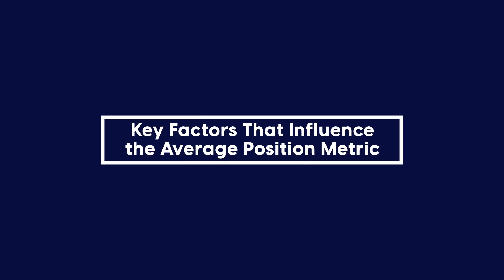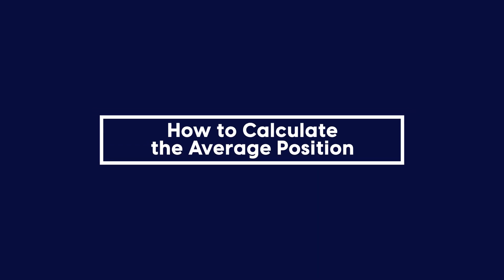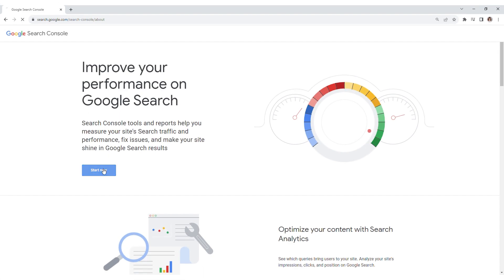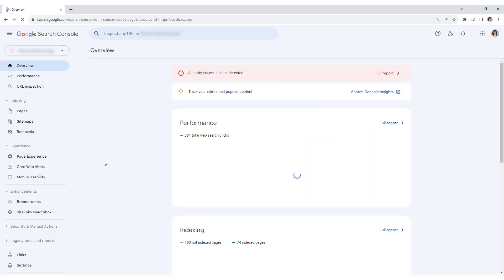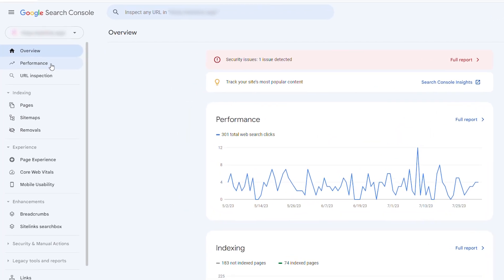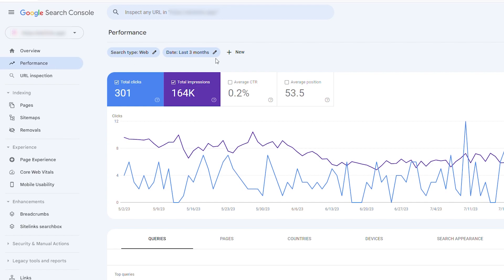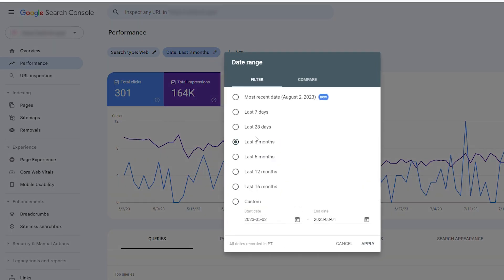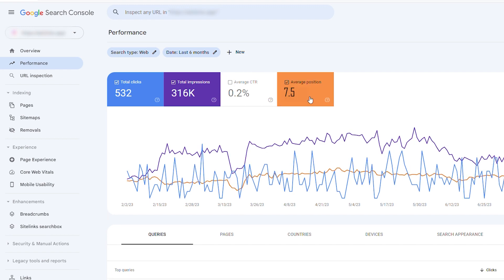The Secrets to Optimizing Your Average Position in Google Search Console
In today’s video, we show you how to elevate your SEO game and pave the way for online success! ✨

Learn why the average position matters for your website's performance in Google search results and how it impacts your click-through rate. Find out how to calculate your average position and what range is considered good, and get expert tips on improving your position and boosting your SEO results. 🚀

AdClicks is your digital marketing platform for building results. We help you gather data across multiple platforms, automate your performance reports and customize them to fit your brand's needs.

and discover more of its features!